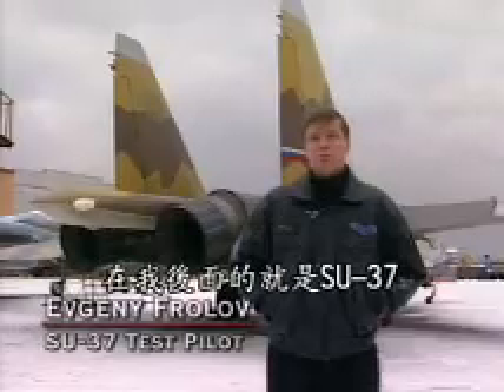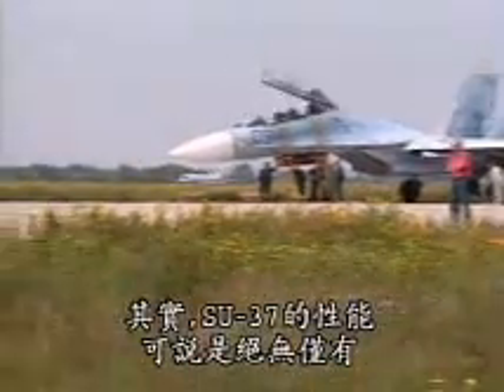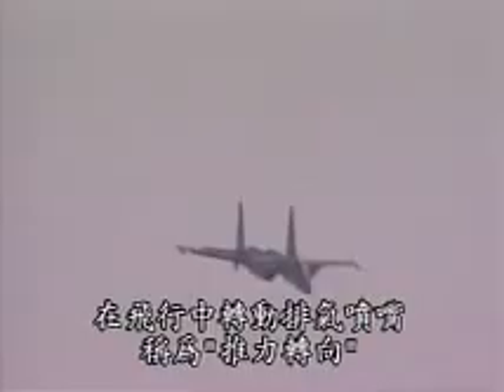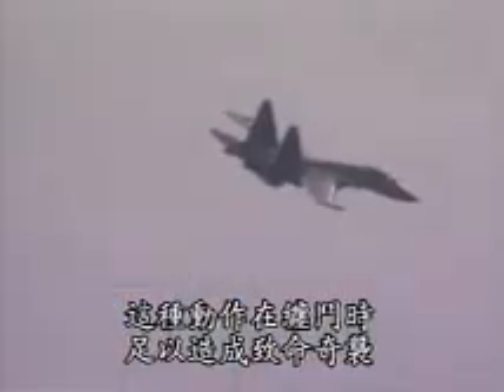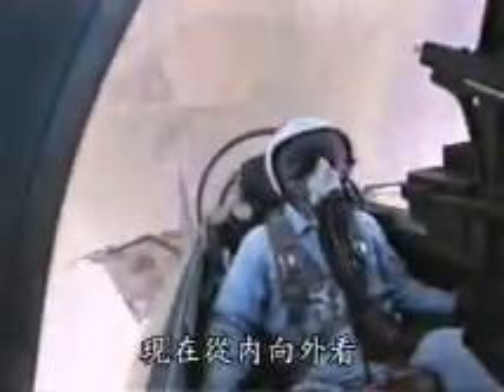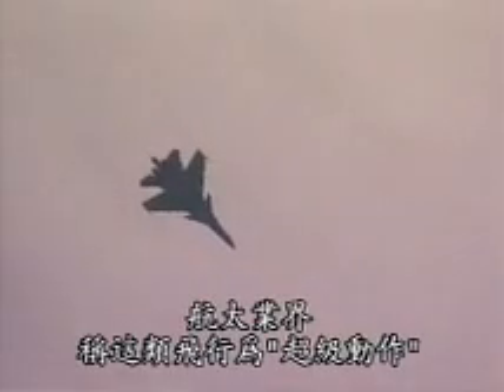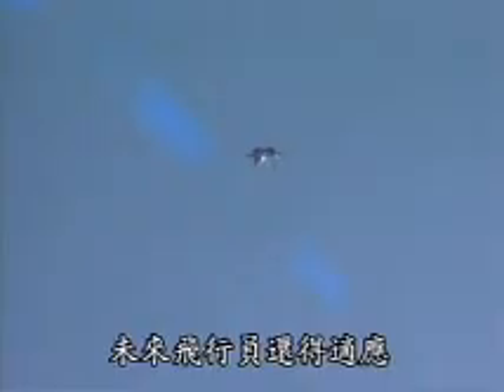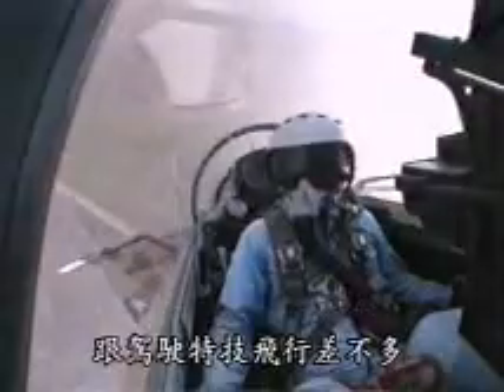Yevgeny Frolov's Aerial Ballet (Su-37, 10+ years ago)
Zhukovsky Air Base
Zhukovsky flight test center

KnAAPO/KnAAIA - Komsomolsk-on-Amur Aircraft Manufacturing Association
Su-30MK (China, Vietnam, Indonesia, Venezulea)

IAIA - Irkutsk Aviation Industrial Association
Su-27UB/UBK, Su-30MK (India/Malaysia/Algeria)

NAPO - Novosibirsk Aircraft Production Association
Su-34

Su-37

"Su-37: The last Su-35 prototype - bort number 711 - has been fitted with Lyulka Saturn AL-31FU engines that incorporate two-dimensional thrust-vectoring (TVC) nozzles. Externally similar to the Su-35 - apart from the nozzles - the Su-37 has a side-stick controller and has demonstrated some amazing manoeuvres, including a complete 360deg Cobra - known as a Kulbit.